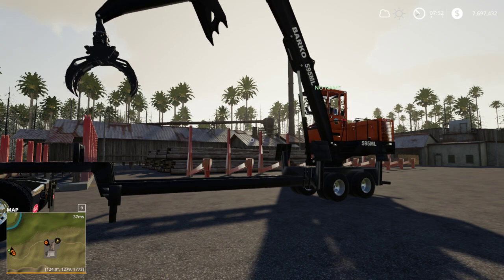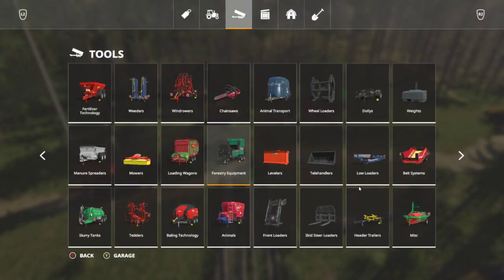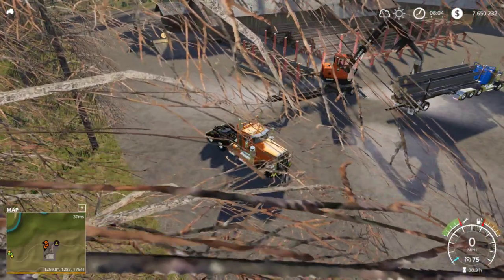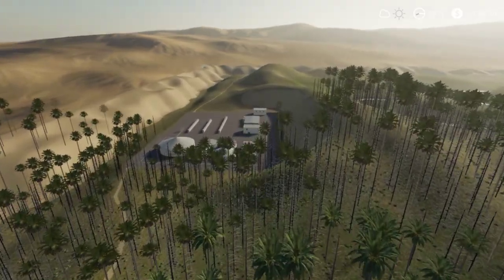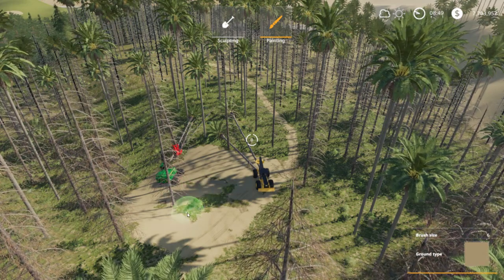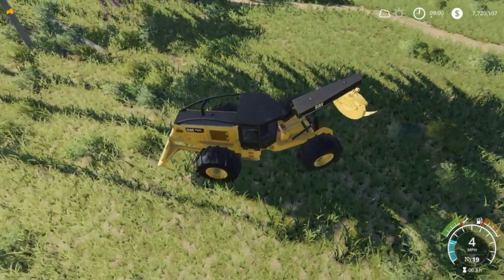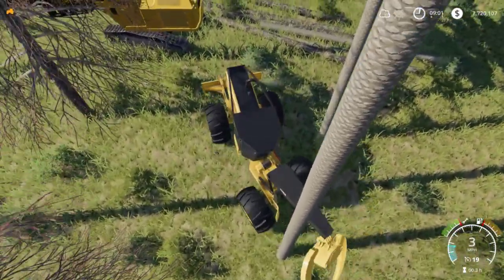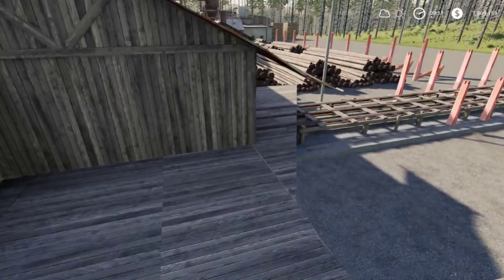BARKO Buck Saw Is BACK!!! |WIP| NEW Member to the Crew Yeah!!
testing out the Barko Buck Saw with the guys